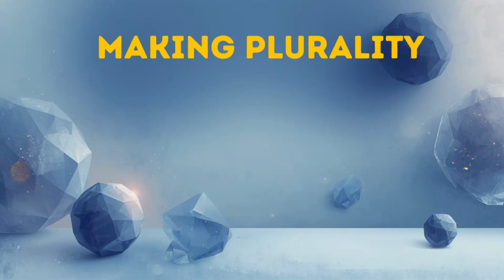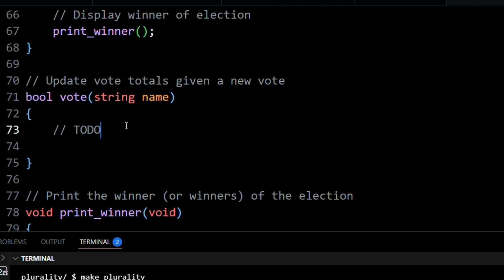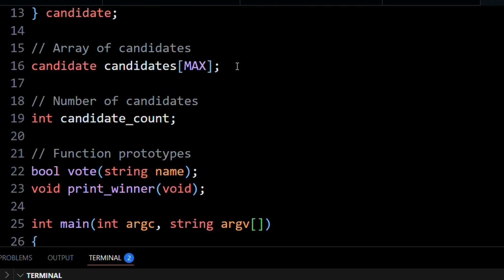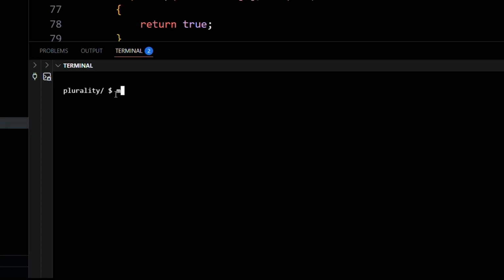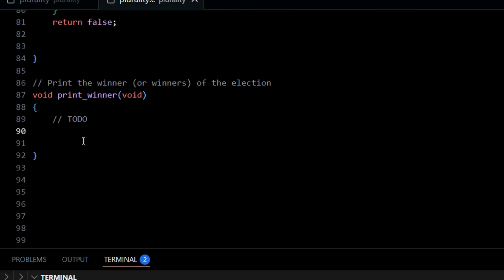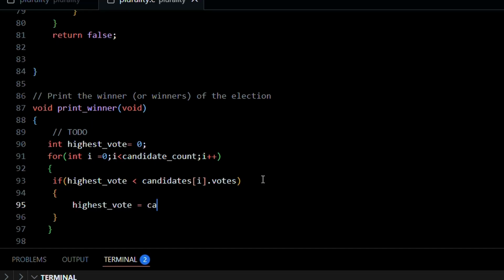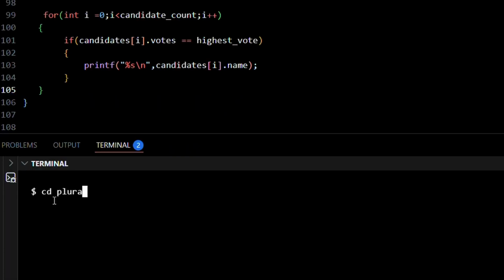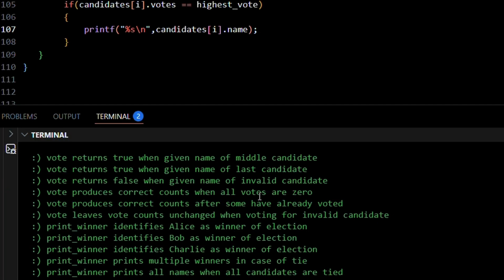plurality solution edition 1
✅ CS50 Problem Set 3 | Plurality Solution FULLY EXPLAINED (Step-by-Step Walkthrough)
Finally understand how to solve CS50's Plurality problem! In this video, I walk through my complete solution to CS50 Problem Set 3 — Plurality — breaking down every function clearly so you can actually understand what's happening, not just copy code.
Whether you're stuck on validating votes, finding the highest vote count, or printing the winners correctly — this video covers it all.

⚠️ Important Note for CS50 Students:
CS50's academic honesty policy exists for a reason — please write your own code. This video is simply me sharing what I learned while solving this problem. If you're here, I strongly encourage you to attempt the problem yourself first before watching. Use this only as a reference to understand concepts you're already wrestling with — not as a shortcut. The struggle is where the real learning happens! 💪

⏱️ Timestamps
00:00 – Intro
00:10 – Problem Statement
00:31 – Steps Overview
00:46 – Validating Votes
03:36 – Finding the Highest Vote Count
04:33 – Printing the Winner(s)
05:42 – check50 Results
05:47 – Conclusion